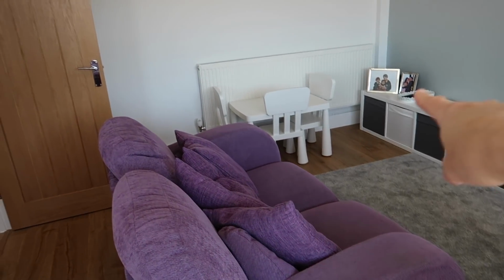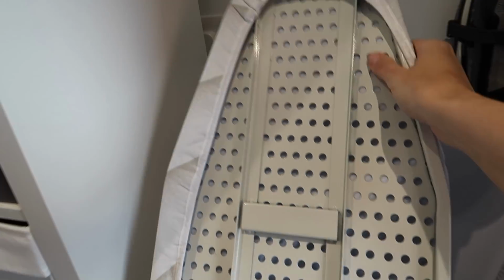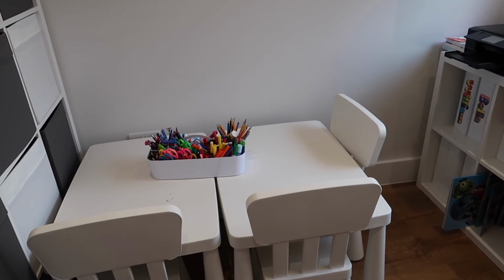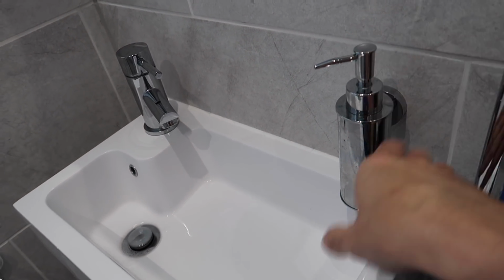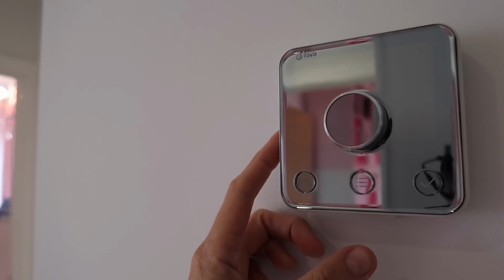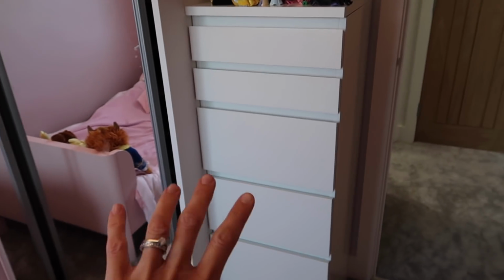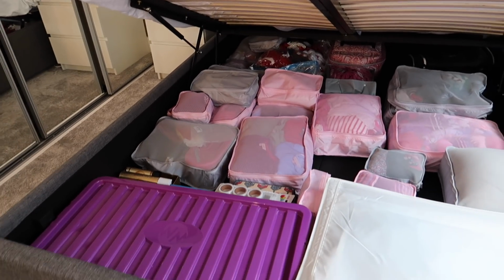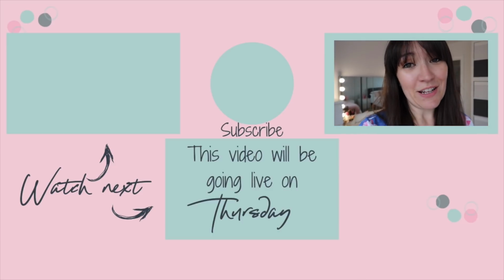NEW HOUSE TOUR 1 MONTH AFTER MOVING IN CHATTY VLOG | HOME RENOVATION UPDATE | MUMMY OF FOUR UK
Today I am sharing a house tour of our full home renovation project exactly one month after we moved in! In this chatty vlog, I am showing you around our new house, plus sharing some storage hacks and explaining which renovations bits are still to come. I hope you enjoy this UK house tour from Mummy Of Four!

MENTIONED IN THIS VIDEO (in order of appearance);

✰ TOY KITCHEN

✰ CHAIR COVERS

✰ GREY WIPE CLEAN TABLE CLOTH

✰ WALL MOUNTED IRONING BOARD

✰ WALL MOUNTED IRON HOLDER

✰ STATIONERY CADDY

✰ SHOWER DISPENSER

✰ SLIM BATHROOM BASKETS

✰ STAR WARS BEDDING

✰ HIVE HEATING SYSTEM

✰GREY KID'S TOILET STEP

✰ PINK CRYSTAL DRAWER KNOBS

✰ HAIR TOOL ORGANISER

✰HAIR STRAIGHTENER HEAT PROTECTION POUCH

Any sponsored or gifted work will be marked AD in accordance with UK advertising standards. Thank you to each and every one of you that supports my channel by making a purchase through these links. *

♡ GET THE ULTIMATE MUM BUNDLE OF PRINTABLE RESOURCES when you join my parenting email club